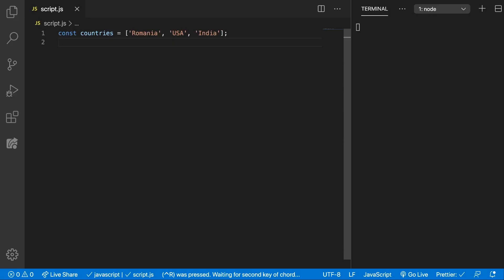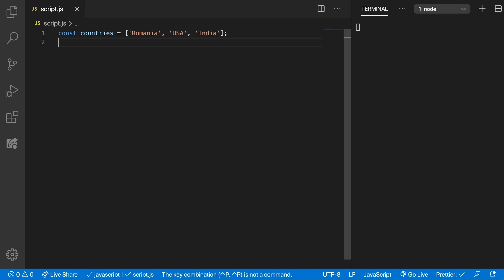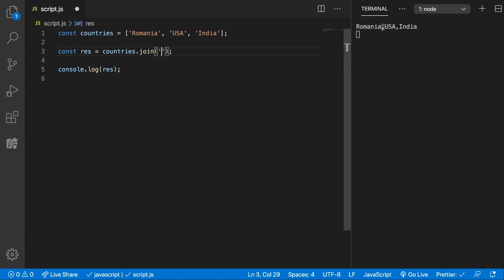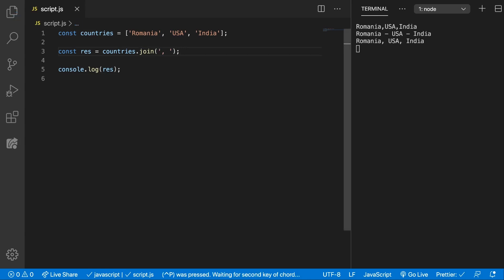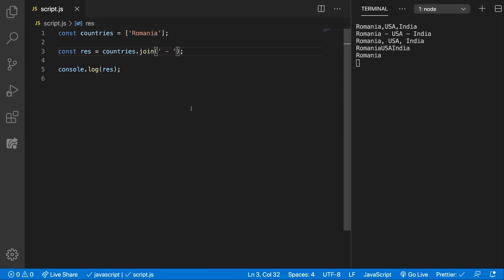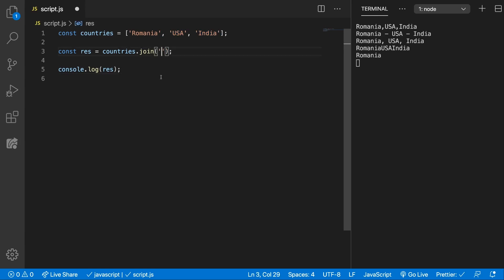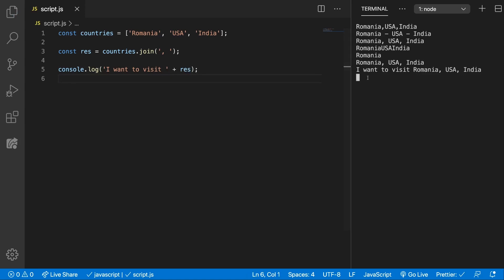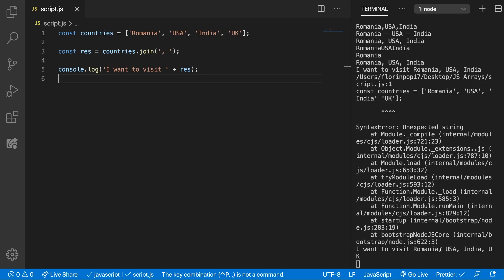join Array Method | JavaScript Tutorial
In this tutorial we're going to learn about the join JavaScript Array Method and how it can be used to join an array of items into a single string separated by a separator.
By default the separator is a comma, but we can provide another separator if it's required.